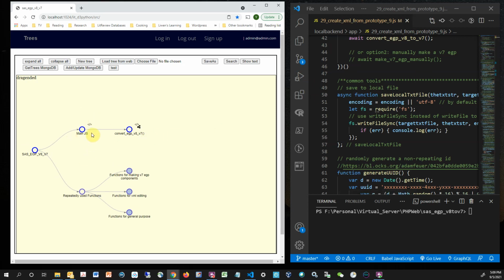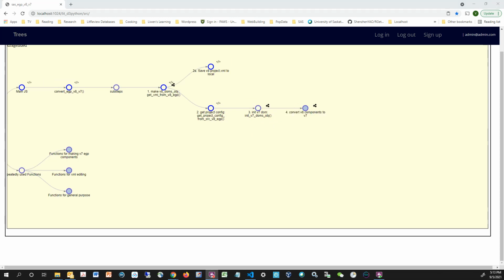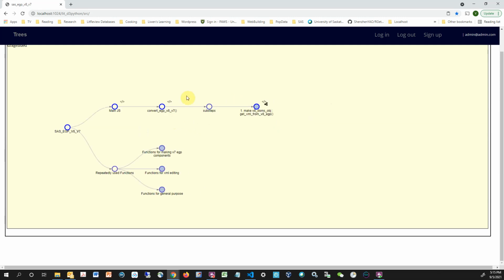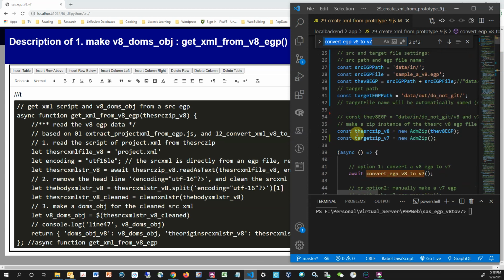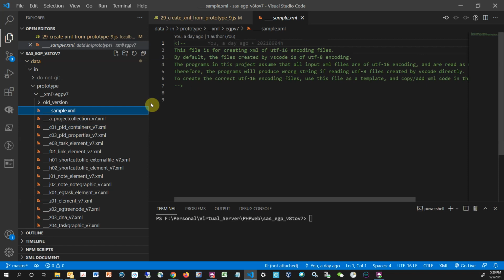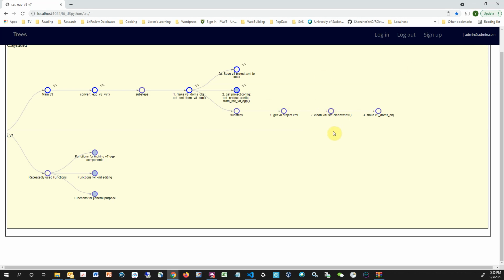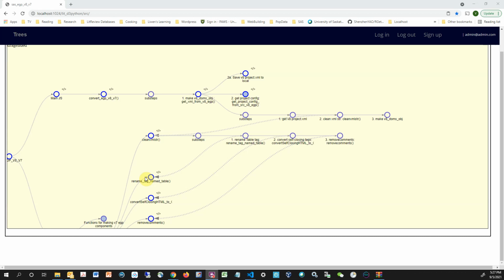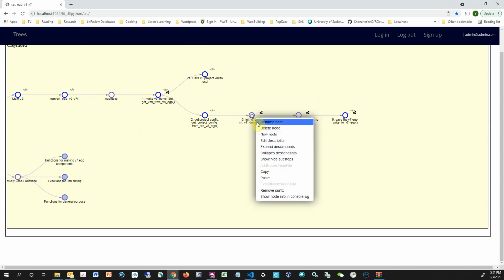sas egp v8 to v7 106 convert egp v8 v7 explained using d3 tree diagram